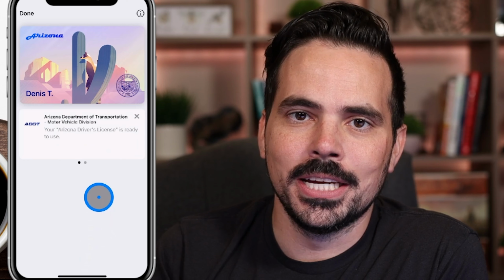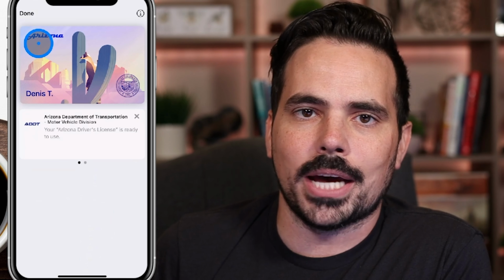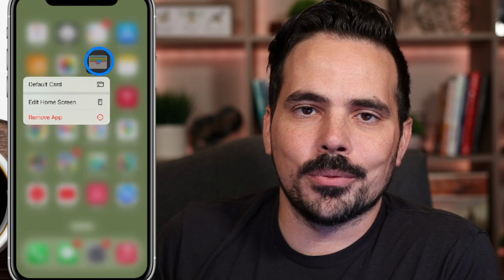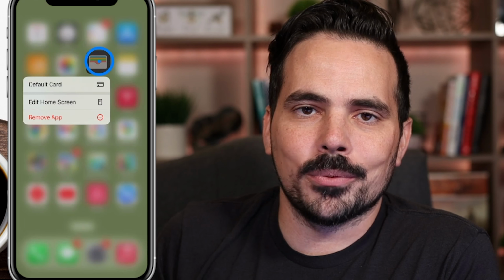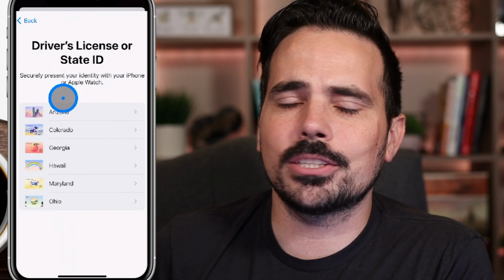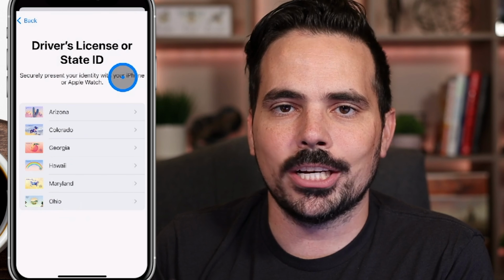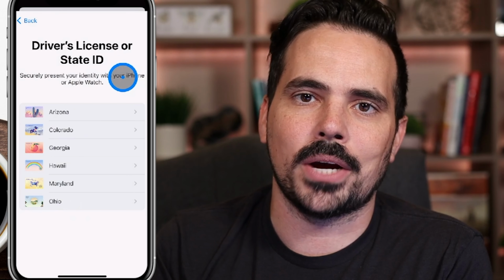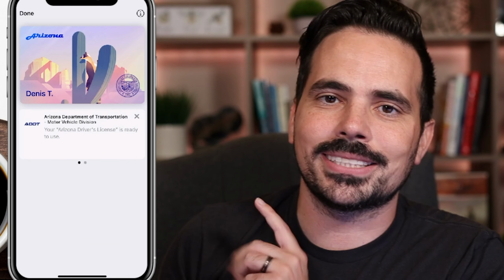How to Add Drivers License to Apple Wallet